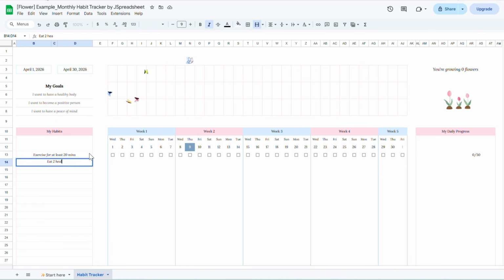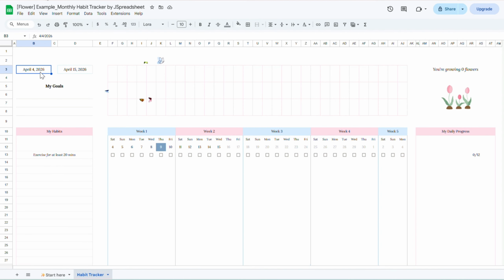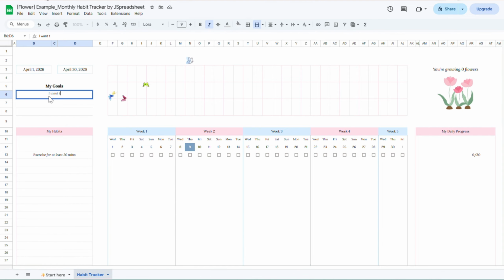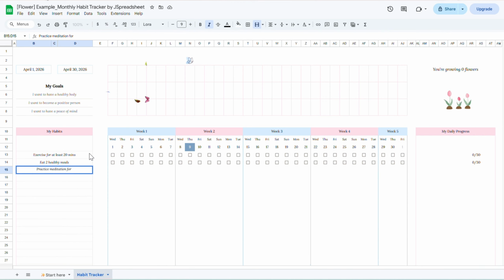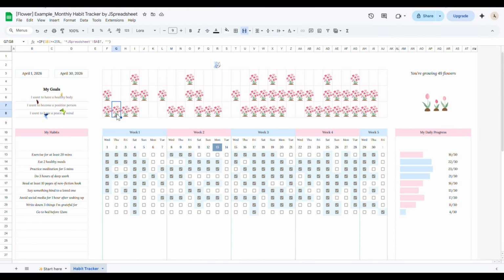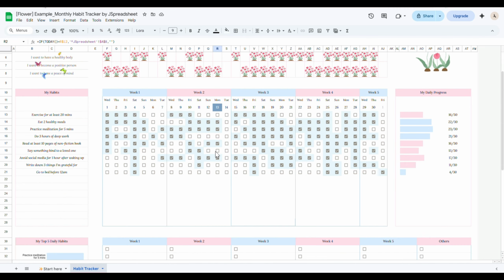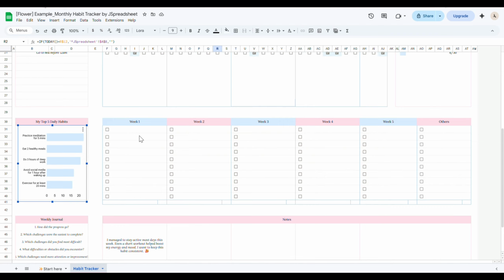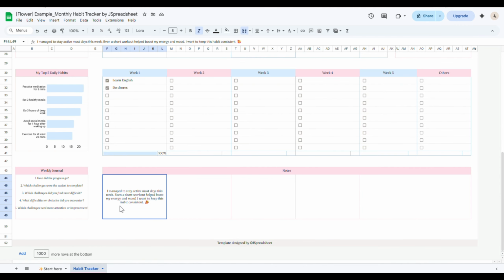How to Use a Monthly Habit Tracker (Daily Habits & Goal Tracking) by JSpreadsheet | Video Tutorial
Stay consistent with your habits using this Monthly Habit Tracker in Google Sheets. In this tutorial, I’ll show you how to use the tracker to monitor daily habits, track your progress, and stay accountable throughout the month.

This spreadsheet helps you track habits like exercising, eating healthy, meditation, reading, sleep, and more. You can easily see your progress with visual charts and weekly tracking sections.

Perfect for building routines, improving productivity, and staying motivated with your personal goals.

In this video you'll learn how to:
• Track daily habits in Google Sheets
• Monitor weekly progress
• View your monthly habit completion rate
• Stay consistent with your personal goals